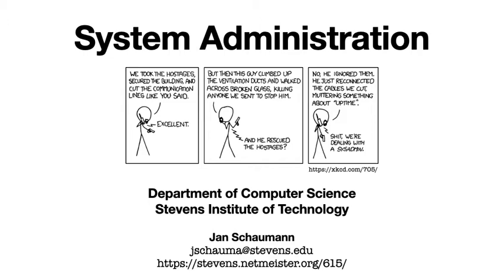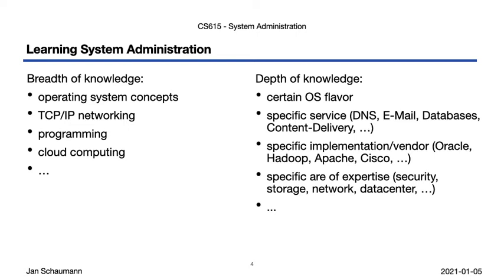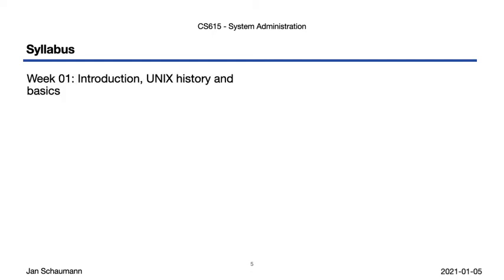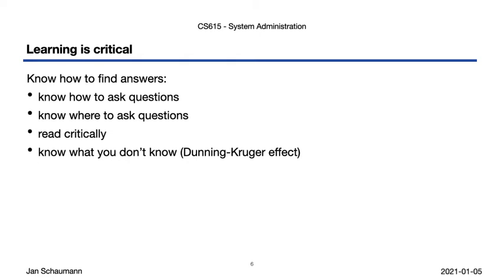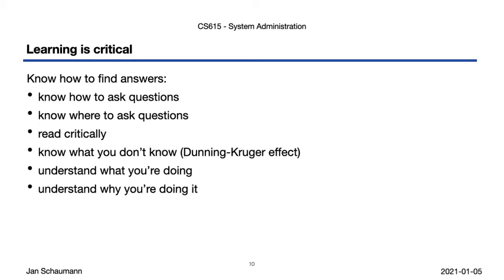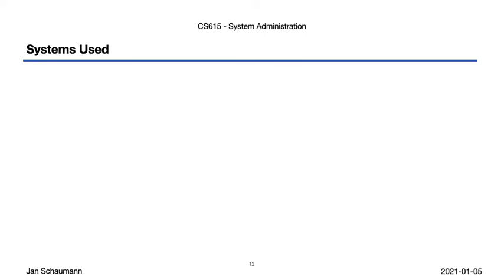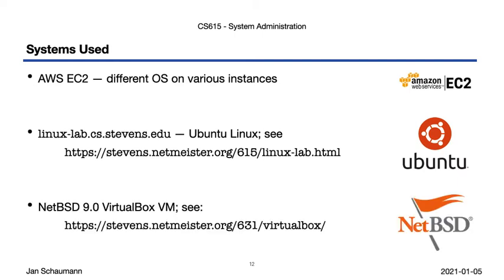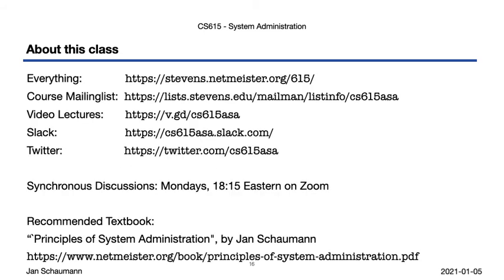CS615 System Administration, Week 01, Segment 01 - Introduction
This video introduces the online class CS615 System Administration, provides the syllabus, discusses the systems used in the class, as well as the grading policy and other related meta information.

Outline:
00:00 Introduction
02:44 Learning System Administration
05:57 Syllabus
08:50 Learning Methodology
13:03 Grading Policy
15:13 Systems Used
16:45 Course Notes and Participation
18:50 Student Responsibility
20:45 Useful Links
23:18 Homework
25:00 What's Next